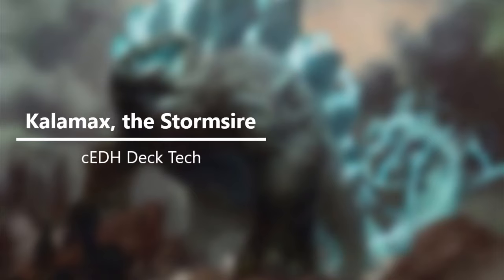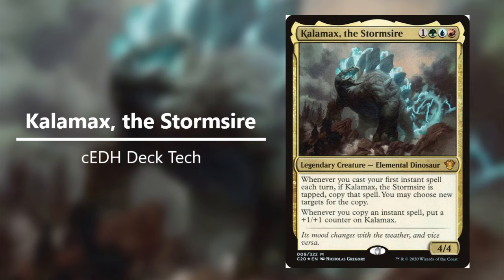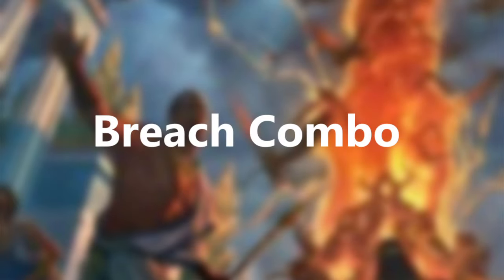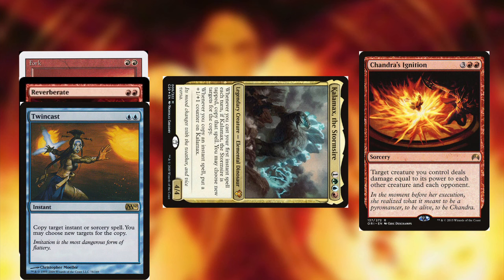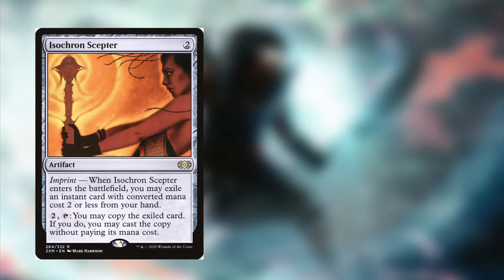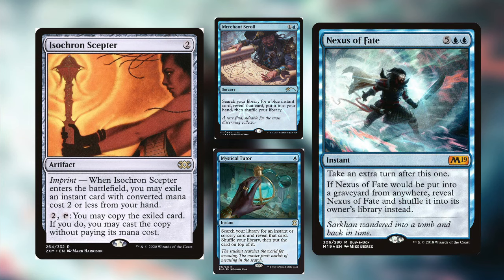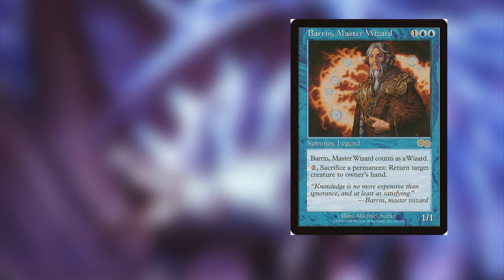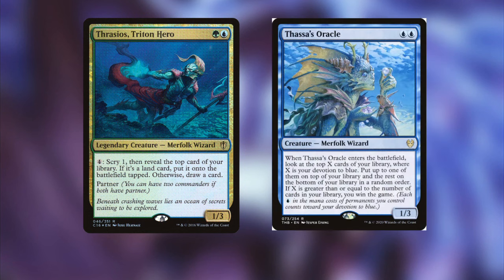Kalamax, the Stormsire: CEDH Deck Tech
Welcome to the Channel! Today we will look at my own personal deck, Kalamax, the Stormsire from the Ikoria commander Precon.

This commander is all about copying spells and the vast amount of combo potential it has! This decklist is based off of cards I do own. So I don't necessarily have the dual lands, intuition or mox diamond in here.